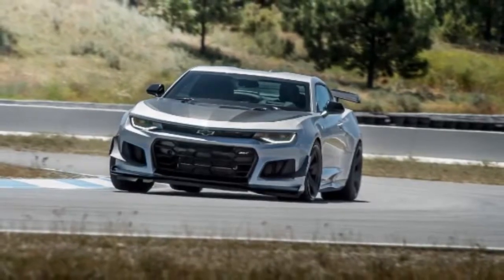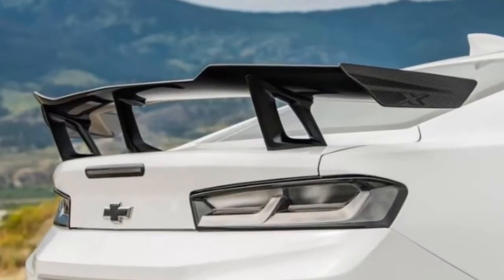2018 Chevrolet Camaro ZL1 1LE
2018 Chevrolet Camaro ZL1 1LE

On this episode of Ignition presented by Tire Rack Jonny Lieberman heads to the Okanagan Highlands in north central Washington State to check out the most track-focused Camaro to date, the all-new ZL1 1LE. Packing the same 650hp supercharged 6.2L V-8 as the “normal” ZL1, the 1LE version adds better aerodynamics and aero bits that produce real downforce, race car–derived Multimatic spool valve dampers, and special R-compound tires from Goodyear. After bashing the big Camaro around some backroads, Lieberman bumps into none other than Randy Pobst, who convinces him to head to a new racetrack in Osoyoos, Canada, called Area 27. It’s there that the two of them put the ZL1 1LE through its paces before Lieberman hands the car over to Pobst so the pro race car driver can set a hot lap. How’d the car do, and how did both Lieberman and Pobst like driving it? Watch and find out!

-- Follow me on G+ : Url Google Plus

2018 Chevrolet Camaro ZL1 1LE